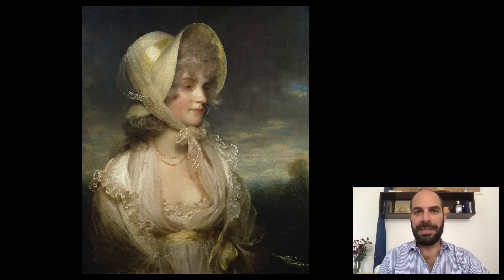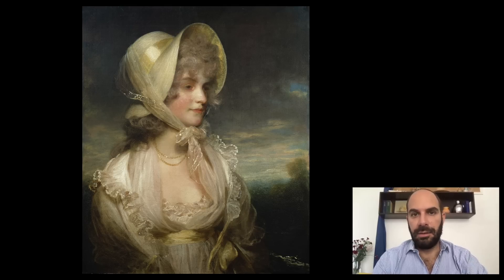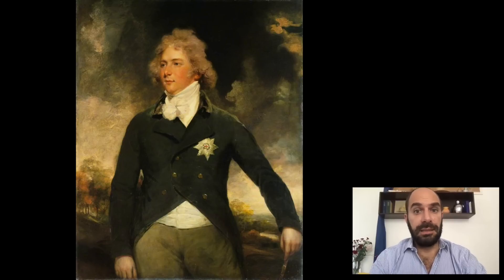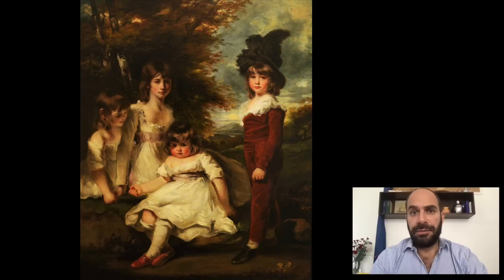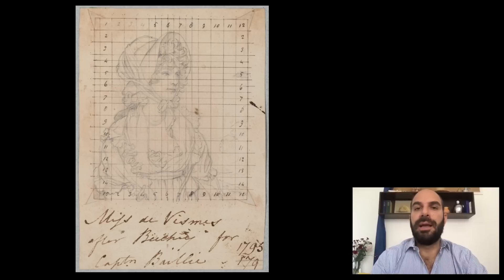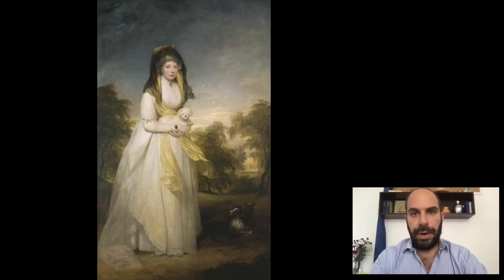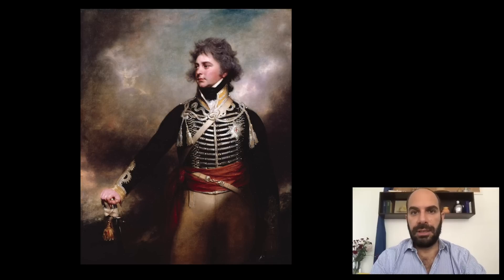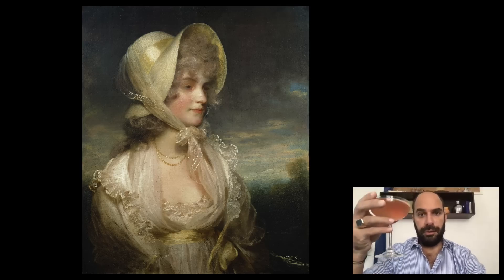Cocktails with a Curator: Beechey's "Elizabeth Sophia Baillie"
In this week’s episode of “Cocktails with a Curator,” Deputy Director and Peter Jay Sharp Chief Curator Xavier F. Salomon enjoys a Great Maiden’s Blush cocktail while discussing a 1795 portrait of Elizabeth Sophia Baillie (née de Vismes) by Sir William Beechey. A work of mysterious origin—and thought for a century to be by the English portraitist John Hoppner—it was only recently attributed to Beechey by Eloise Owens during her time as a curatorial assistant at the Frick.